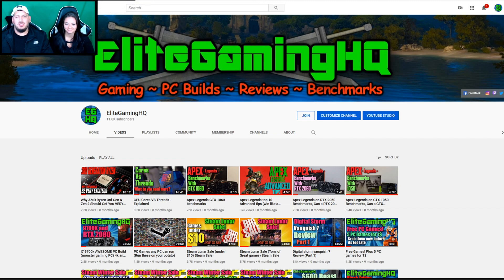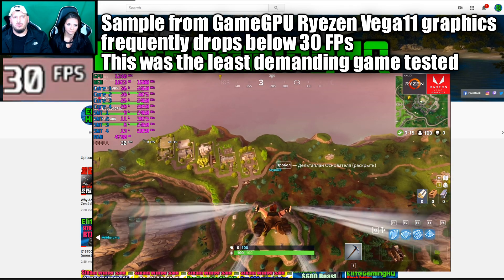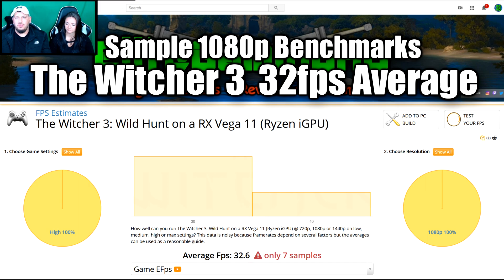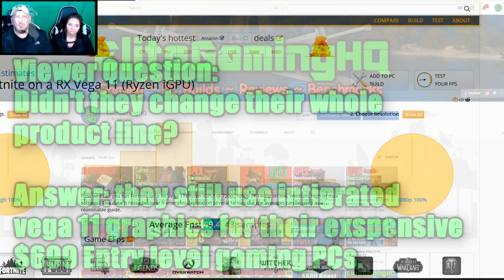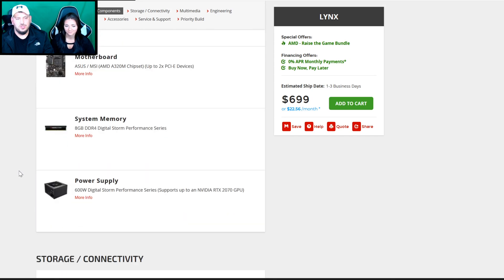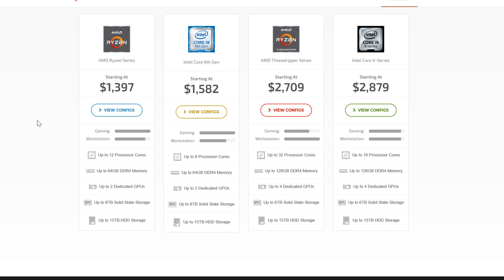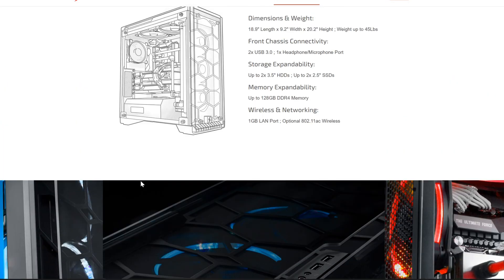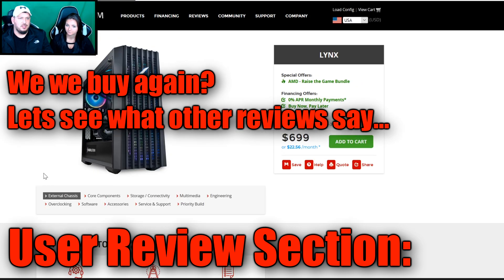Digital storm Review (Part 2) Vanquish and Lynx review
🔥  Great Deals on PC parts, keyboards, mice, monitors, and other electronics all hand picked deals by me:

My PC:
RTX 2080 8GB video card
16GB of Gskill TridentZ DDR4
Intel 540s Series 240GB SATA M.2 (boot drive)
500GB Samsung 850 EVO SSD (gaming drive #1)
500GB Samsung 850 EVO SSD (gaming drive #2)
500GB Samsung 850 EVO SSD (gaming drive #3)